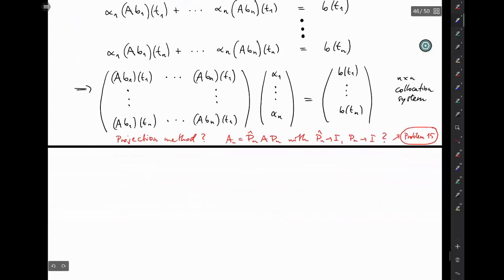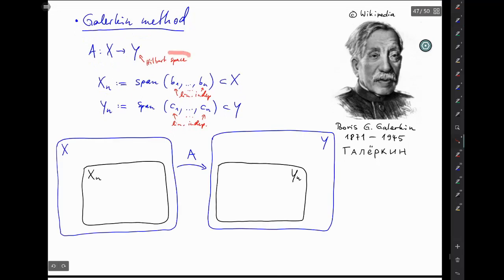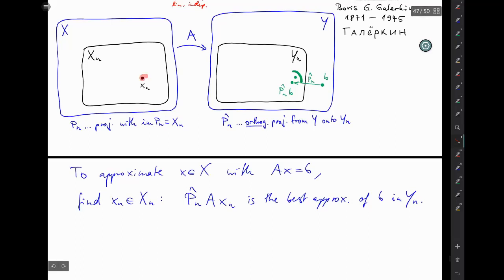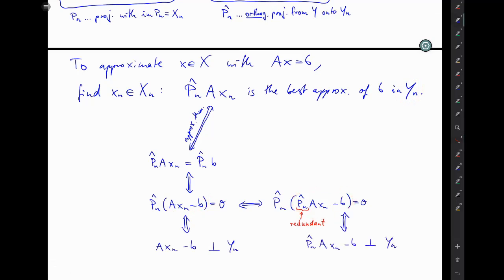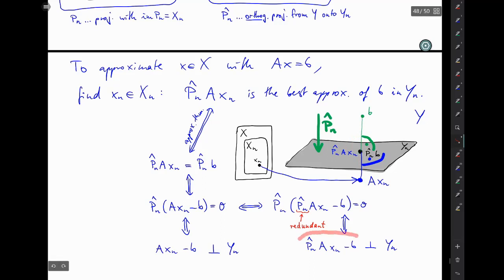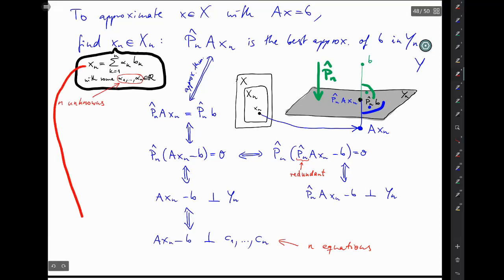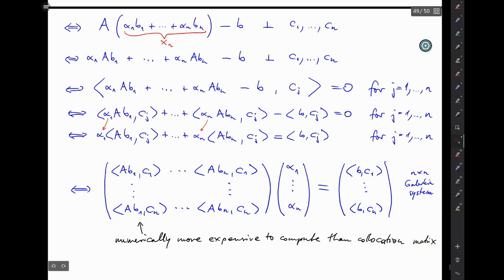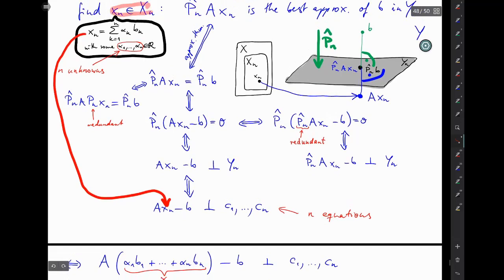Approx&Stab - 3. Approximation methods for Ax=b (C3-20): more examples of projection methods II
more examples of projection methods:
Galerkin's method